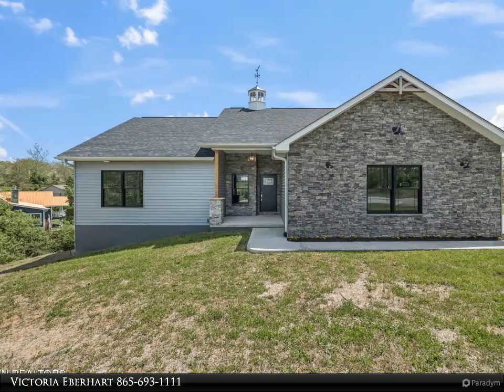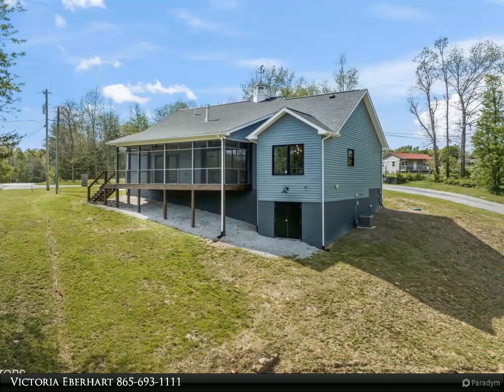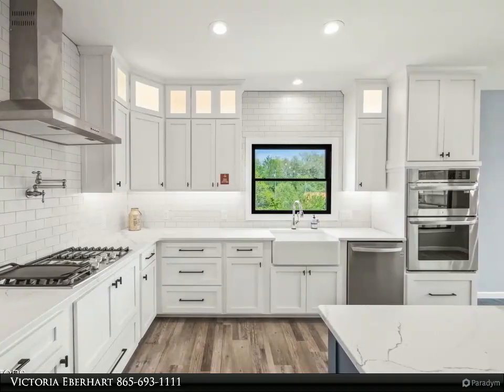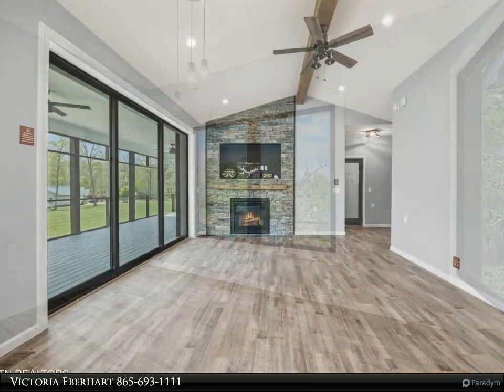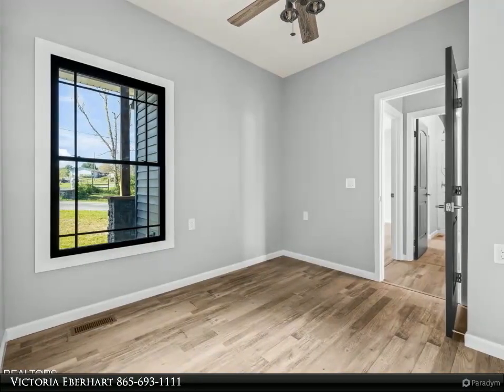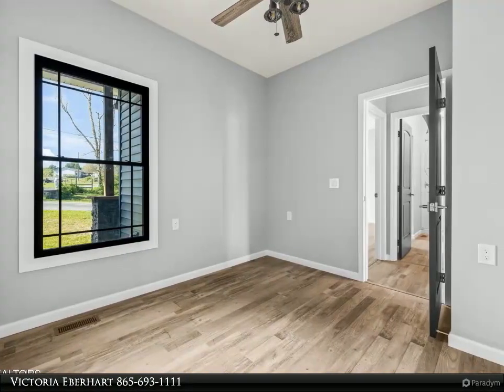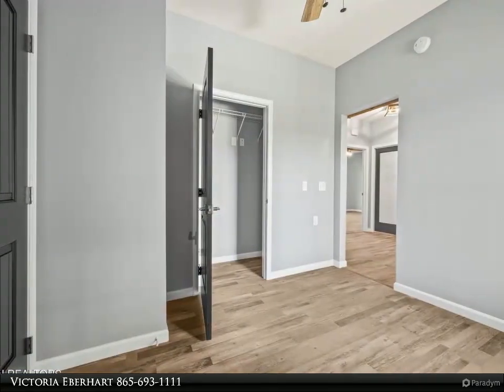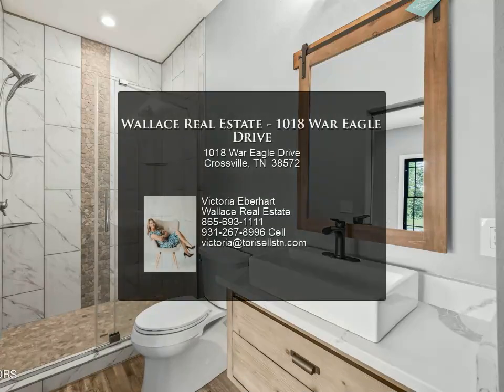Wallace Real Estate - 1018 War Eagle Drive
Experience the pinnacle of modern design and comfort with this exquisite 2023 custom-built home, perfectly nestled on a serene lakefront in the vibrant community of Lake Tansi Village, Crossville, Tennessee. Offering 3 bedrooms and 2 bathrooms, this property combines luxury, efficiency, and cutting-edge technology with unparalleled access to community amenities and natural beauty.

As you step inside, discover a wealth of upscale features including sleek black-on-black windows that enhance both the aesthetic and value of the home. The striking exterior is finished in durable vinyl and elegant veneer stone, crowned with a distinctive cupola whose lighting color can be controlled via Google Nest. This Google Nest smart home system extends to an app-controlled front door lock, thermostat, smoke/CO2 detectors, and three security cameras with integrated floodlights, ensuring peace of mind with a touch of a button.

The interior boasts sophisticated black doors, rustic pine barn doors, and quartz countertops in the kitchen and each bathroom. A custom wood beam, an inset above the fireplace for easy TV mounting, and revolutionary breakaway glass doors offer a seamless merge of indoor and outdoor living spaces. Special attention to durability and comfort is evident in the concrete and rebar-reinforced foundation, extensive under-house storage, and soundproof insulation around the primary suite.

Outdoor life is equally splendid with a treated and stained deck featuring stylish wire cable railings and composite decking, ideal for enjoying the tranquil lake views. Additional luxuries include an external shower, a natural gas hookup for grills, and underground gutter drains leading to the lake.

Perched on the expansive heights of the Cumberland Plateau, Lake Tansi Village is home to the largest lake in the region, covering a vast 550 acres. Revel in leisurely beach days, cozy stays in lakeside cabins, or challenge yourself with a game on the stunning 18-hole championship golf course. With two local restaurants, Lake Tansi Restaurant & Bar and the 19th Hole Restaurant, dining options are always nearby. The community offers a variety of activities including live music at the beach, two swimming pools (one indoor and one outdoor with zero-gravity entry), a local farmers market, and community events like movie nights and summer concerts.

This home is not just a residence—it's a testament to superior craftsmanship and an invitation to a fulfilled lifestyle in one of the country's most affordable community villages. A one-year workmanship and 10-year structural warranty from the builder provide further assurance in your investment. Embrace the luxury of lakeside living in Lake Tansi, and make this exceptional property your new home.

2 full bath

Victoria Eberhart
Wallace Real Estate